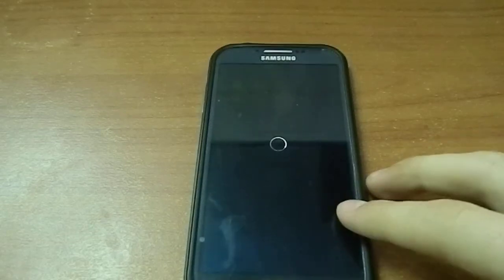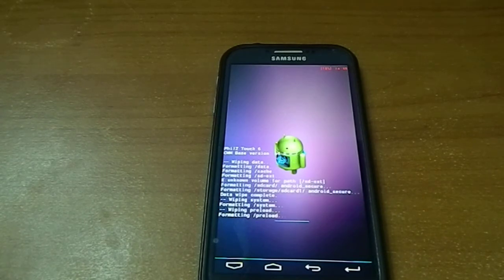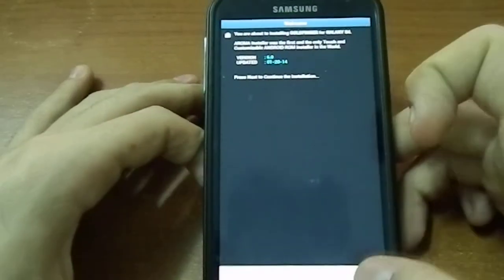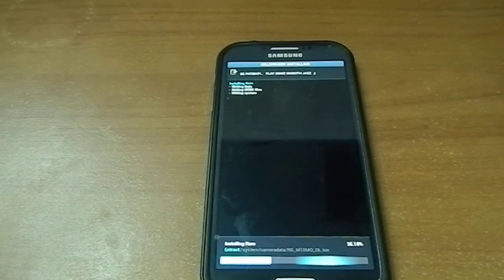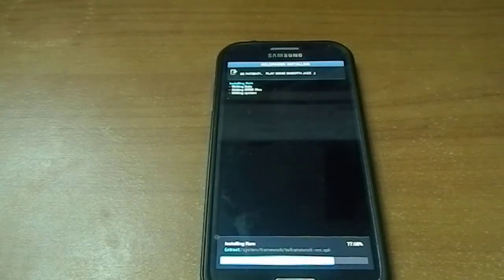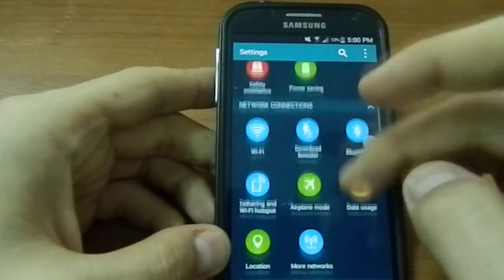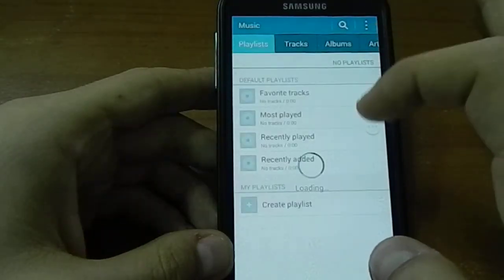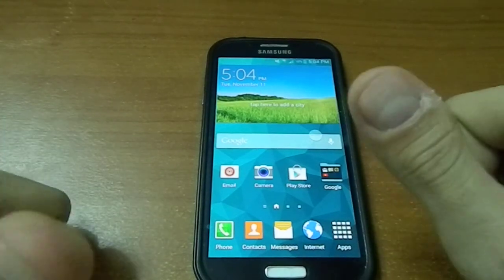HOW TO FLASH GOLDFiNGER ROM 6.0 S5 PORT FOR GALAXY S4 + OVERVIEW